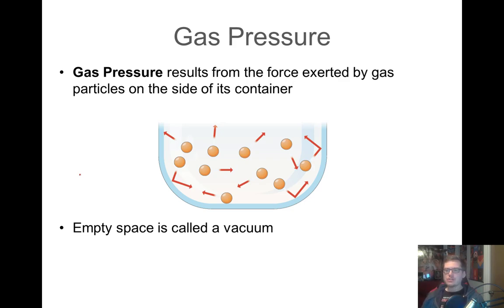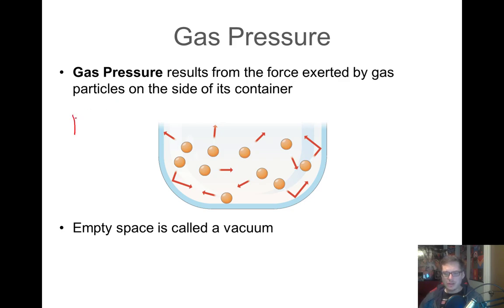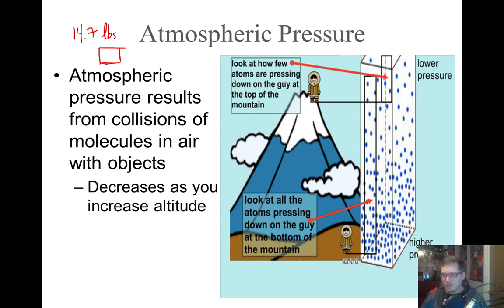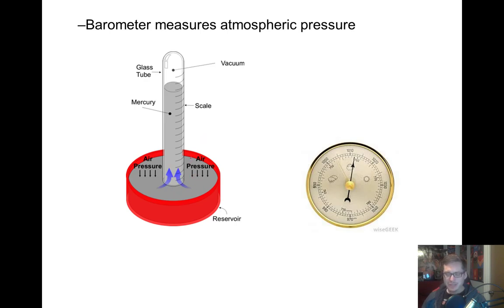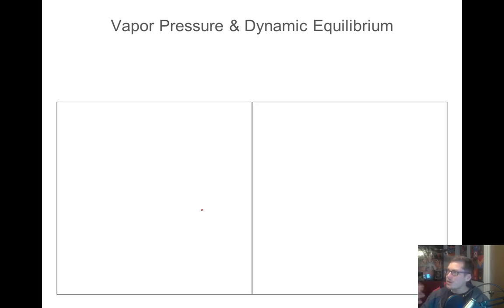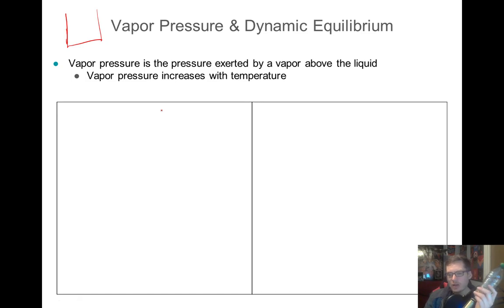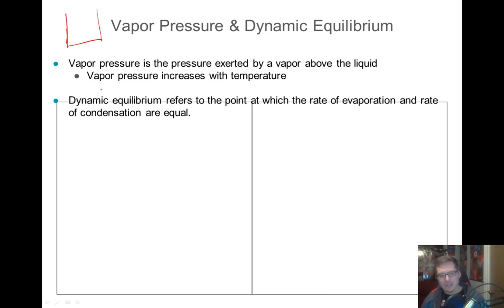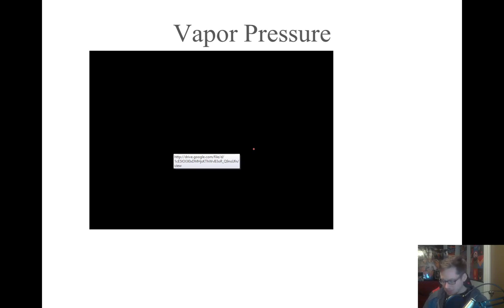Chem 1 Unit 9 Part 3 Gas Pressure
Pressure, atmospheric pressure, and vapor pressure